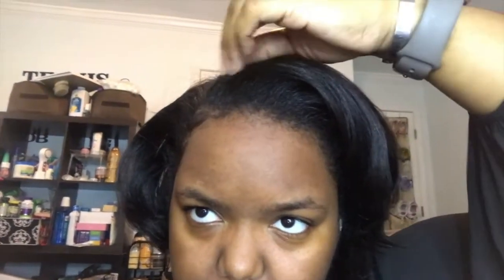Watch Me Attempt A Roller Set On My Silk Pressed Hair